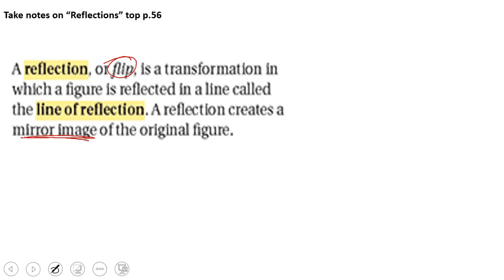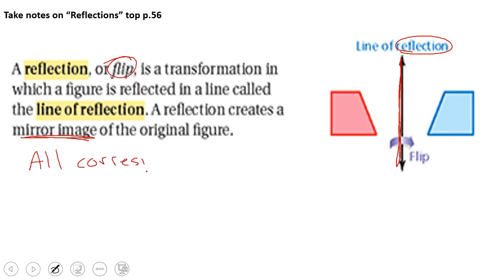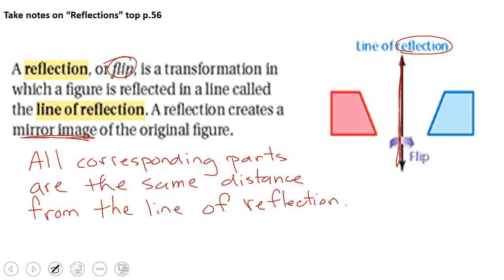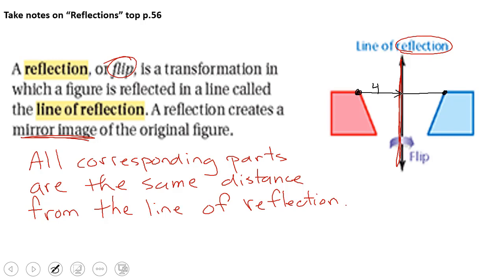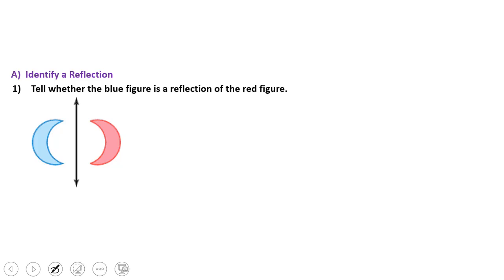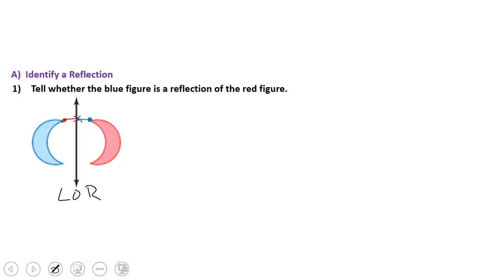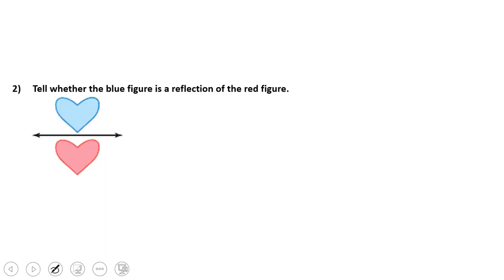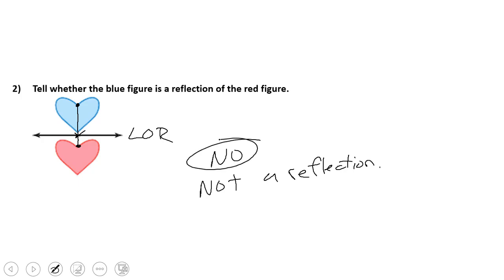8B L2 3 Reflections v1